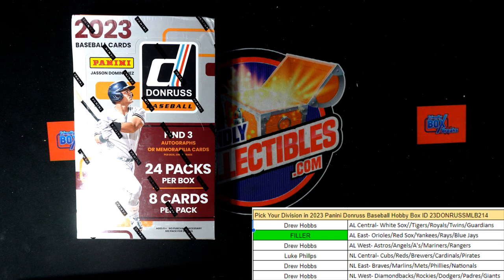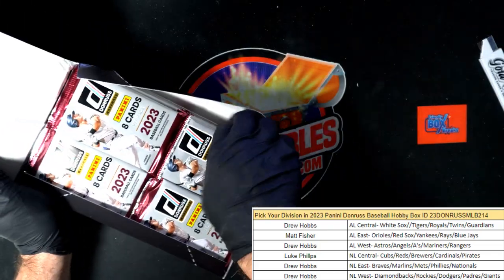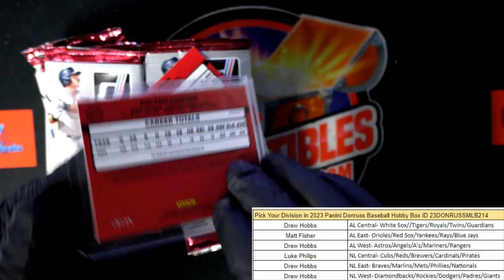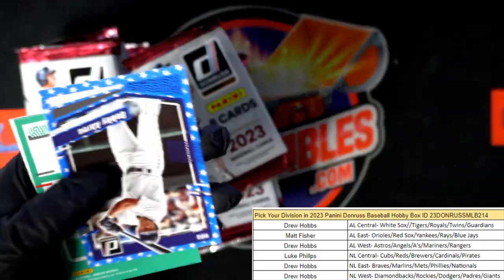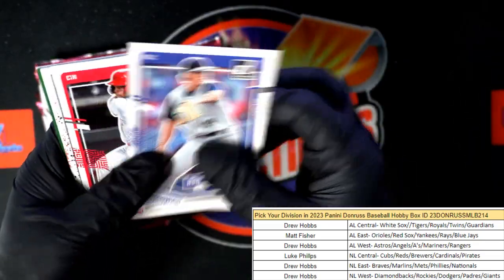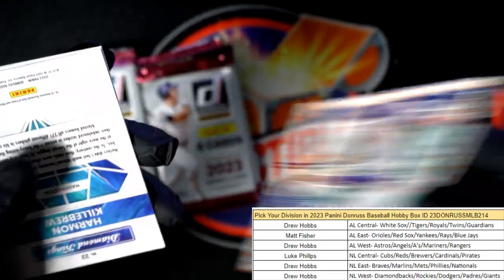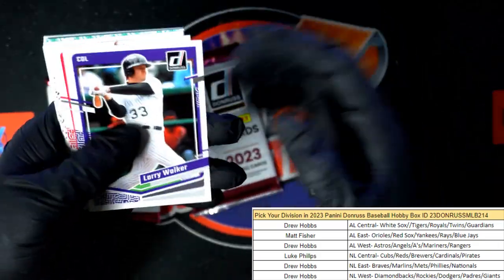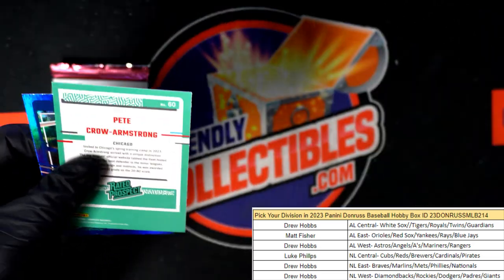2023 Panini Donruss Baseball Hobby Box ID 23DONRUSSMLB214